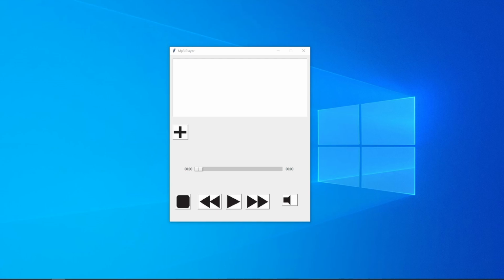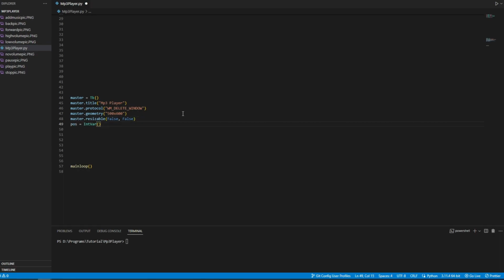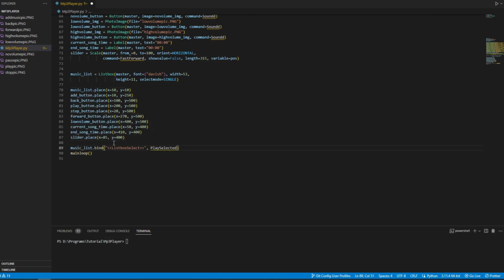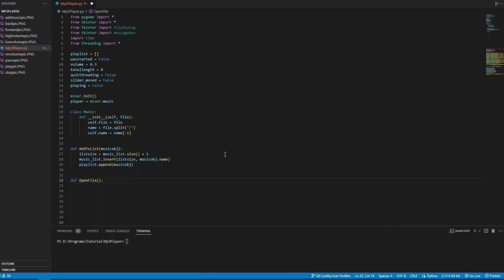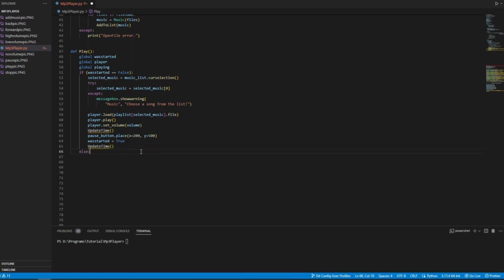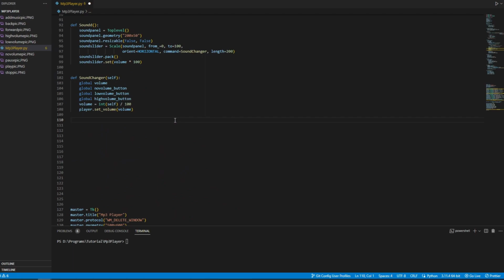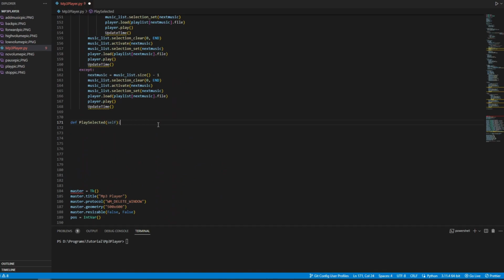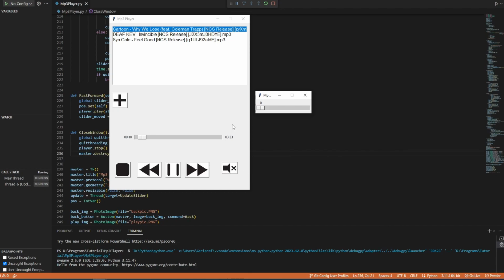How To Make An MP3 Player | Cool Python Project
In this video I will show you how you can create an MP3 music player app using tkinter in python.